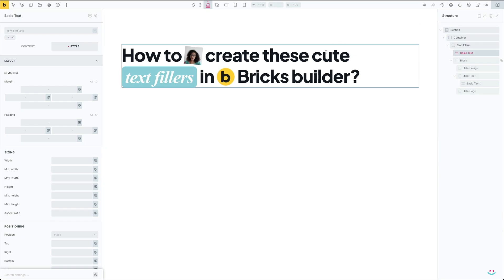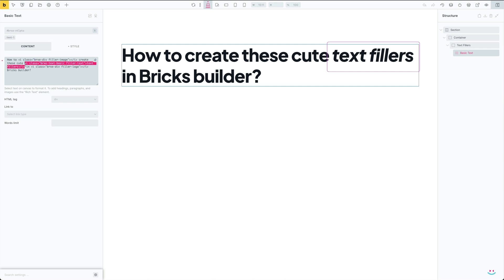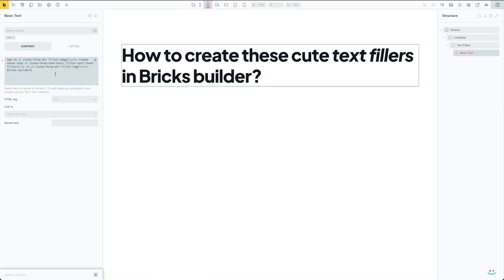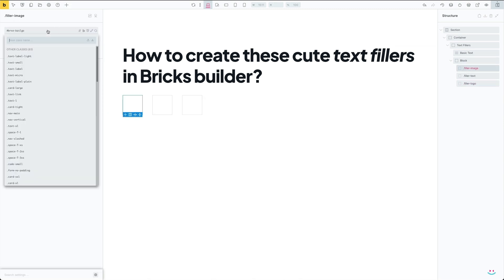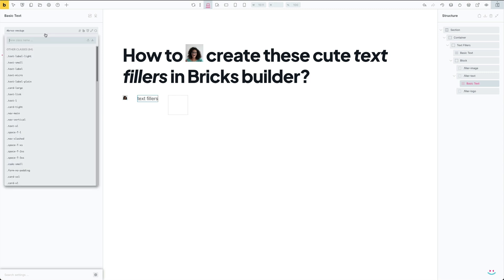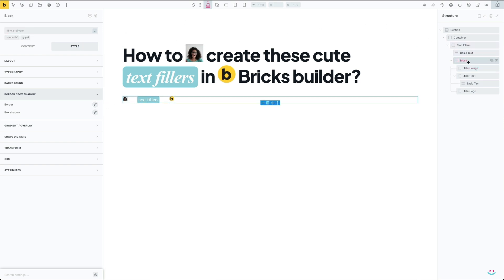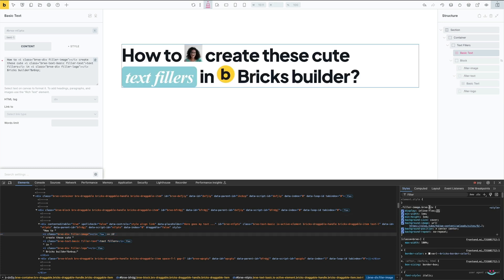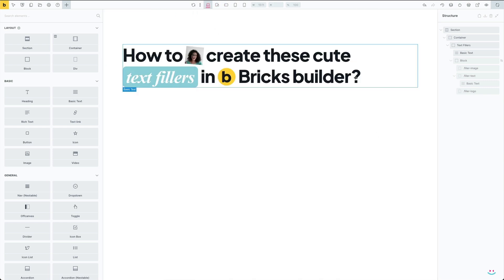How to create cool text fillers in Bricks builder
In this video, I'll guide you through the process of creating adorable text fillers in Bricks Builder without needing any custom CSS code. This has been a popular trend, and I'm here to make it simple for you!

We'll explore how to insert and style text fillers using Bricks Builder's visual interface, including image placeholders and text wrappers. Whether you're using Rich Text, Basic Text, or Heading elements, this tutorial will help you design and customize your fillers with ease.

Discover the tricks of using custom and global class names, coupled with Bricks Builder’s default classes, to achieve stunning and unique designs that respond perfectly to different viewports. You'll learn to utilize CSS transforms for precise positioning and relative units to ensure seamless integration with your main text.